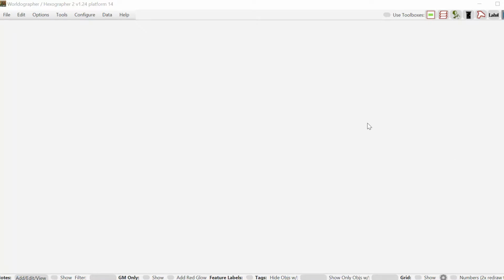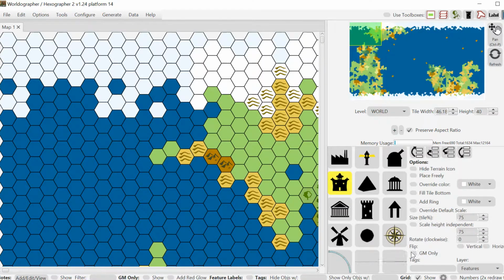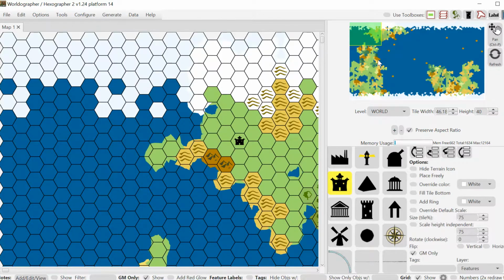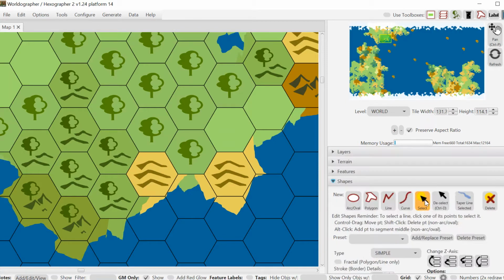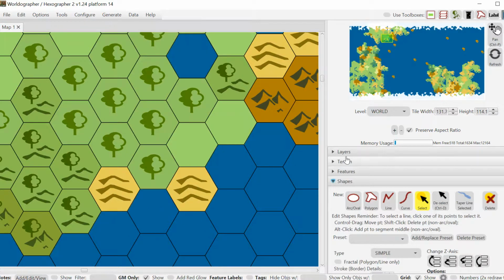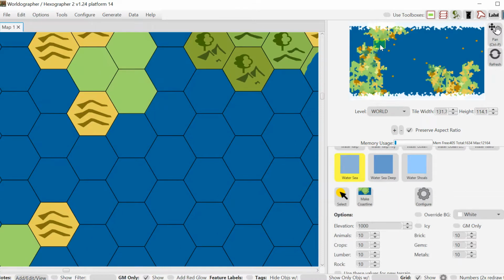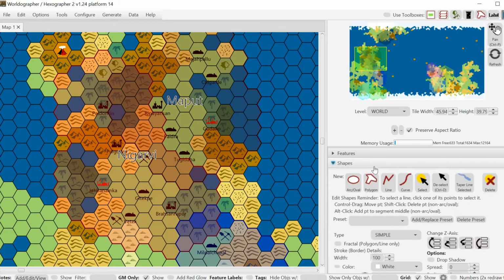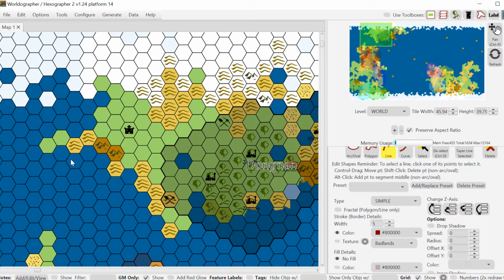Worldographer Coasts & 1.24 Update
This video goes over the changes in version 1.24 of Worldographer:
* More dynamic coasts (actually released in 1.23)
* Moved the controls of the View Options drawer to the bottom of the window.
* Fixed bugs related to dragging shapes and drawing lines.